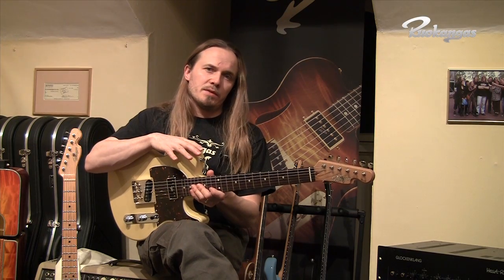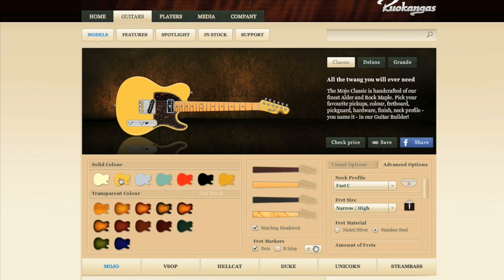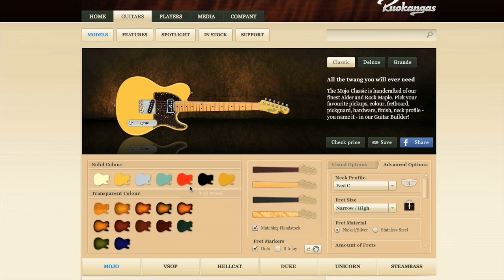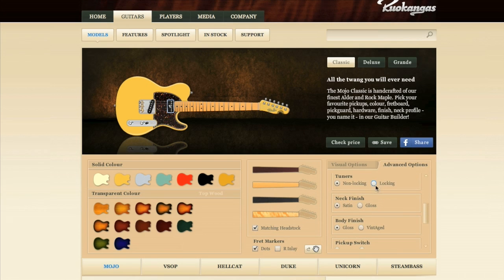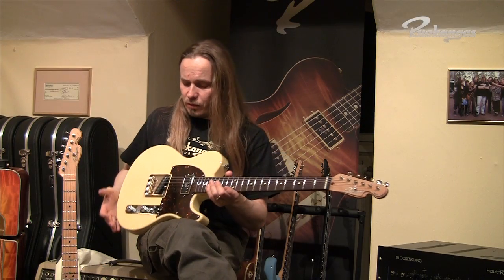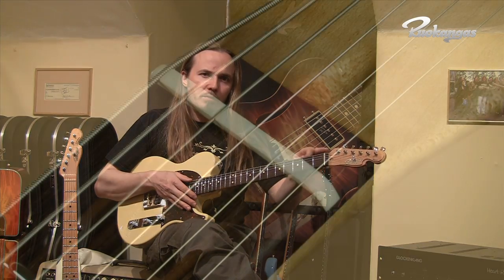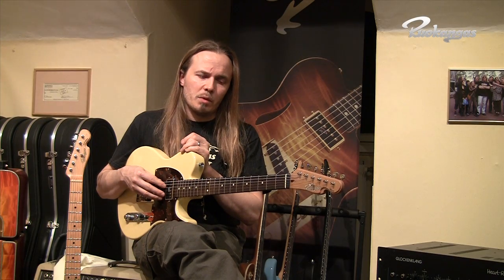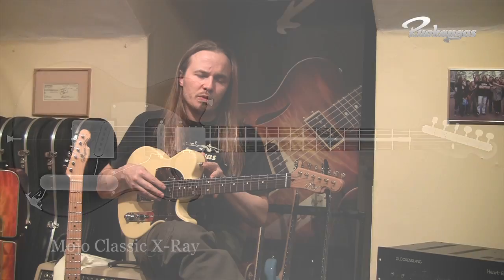Ruokangas Mojo Classic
Juha Ruokangas talks about the Mojo Classic guitar and Antti Paranko compares two Mojo Classics, one with traditional 'Broad' style pickups and another with 'Mojo Blues' pickups. We used a Fender Custom Shop Dual Professional (mic: Shure SM57) and Mad Professor CS40 (mic: Shure SM58) amps.